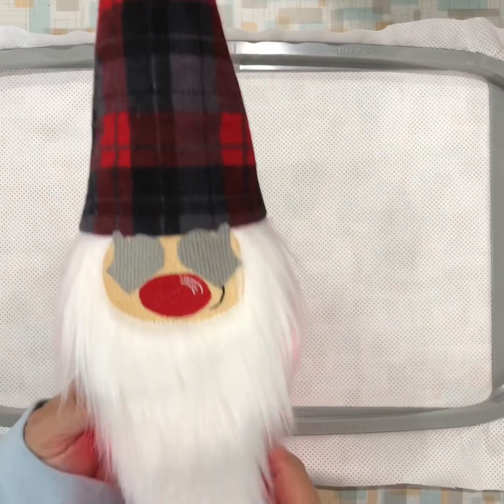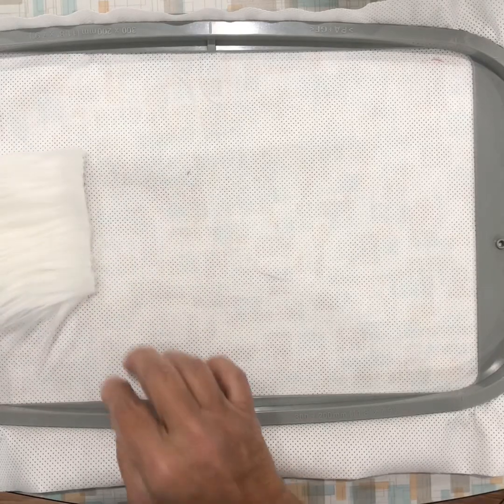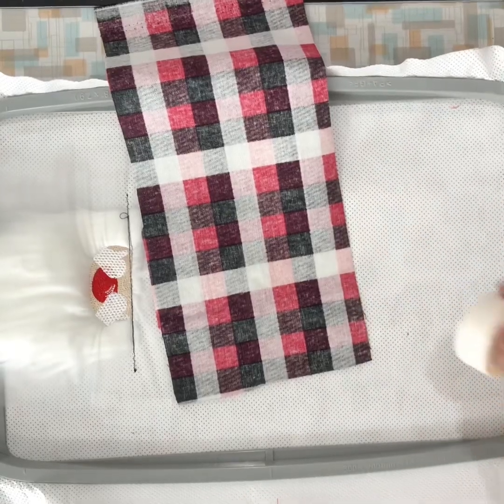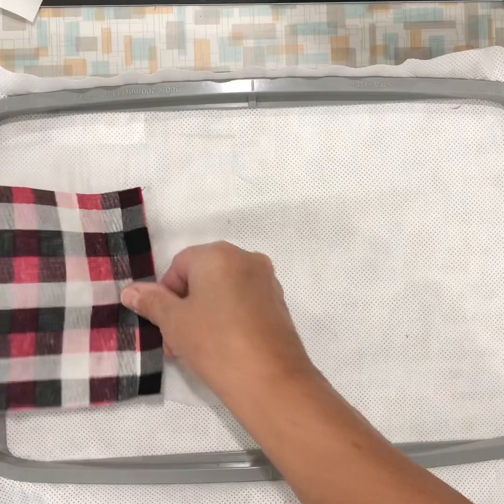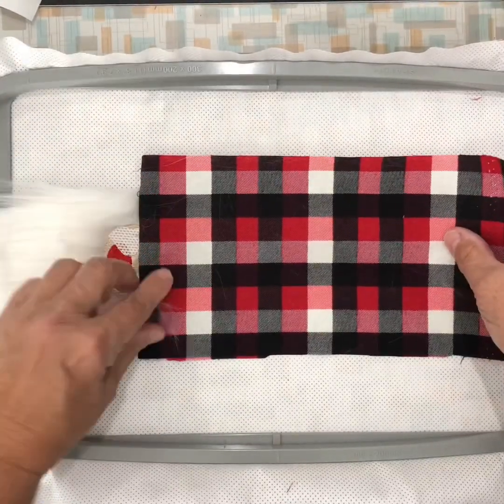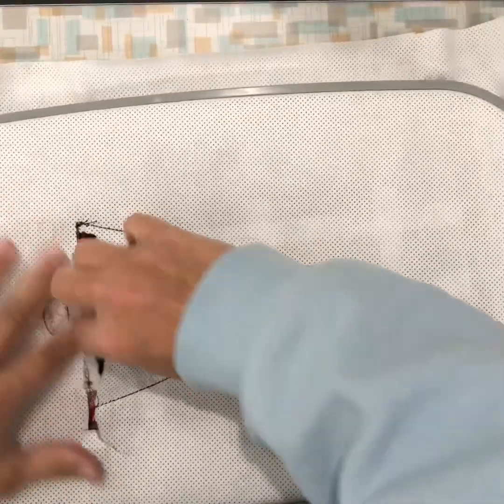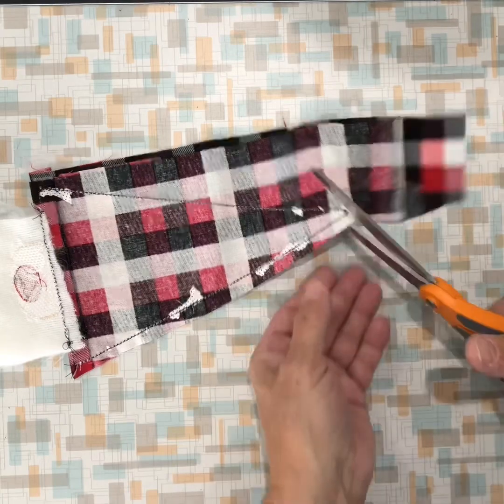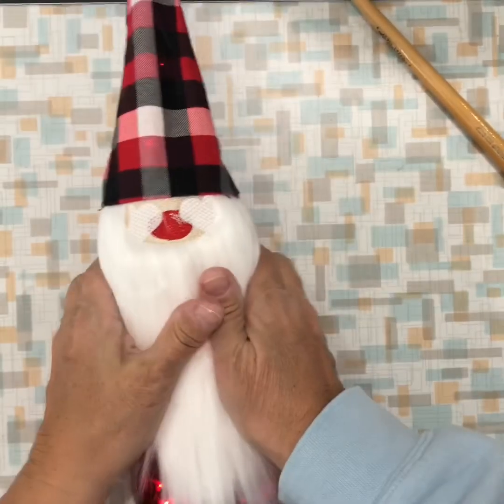ITH Gnome Bottle Hats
Done completely in the hoop.

Have more questions?